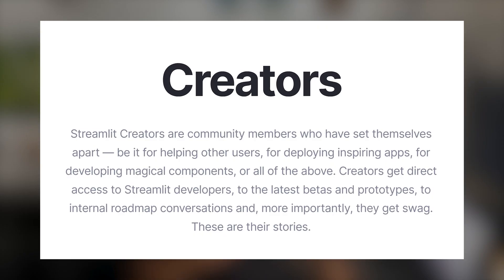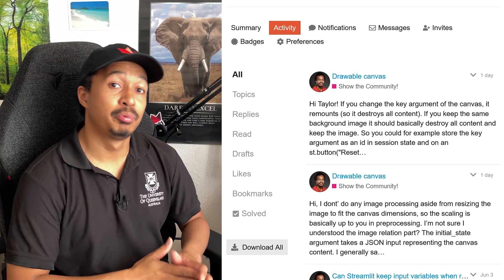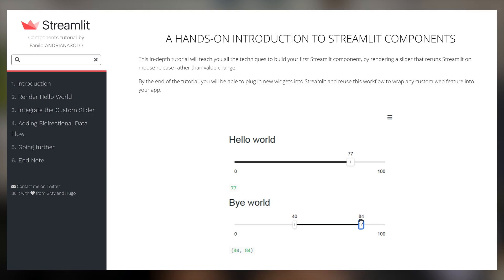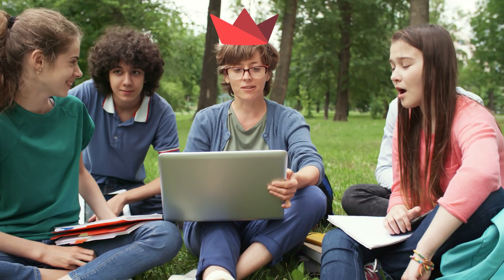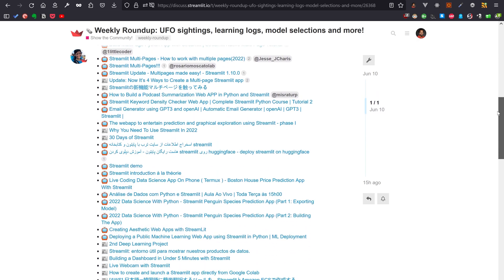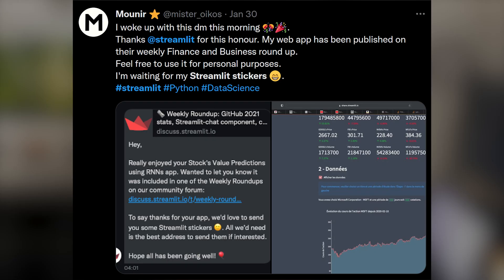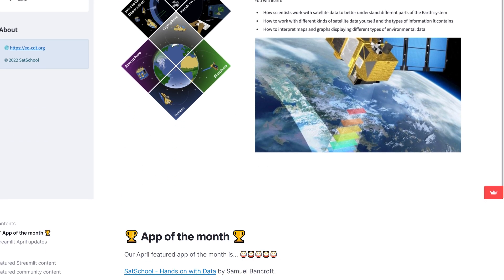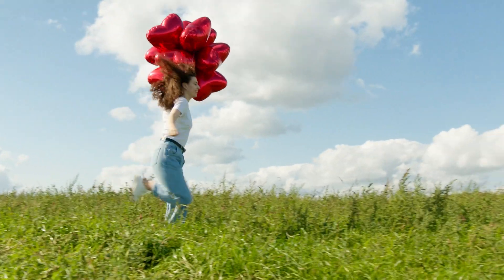How I Get Streamlit Goodies & Swags?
Have a look at all the Streamlit goodies I got from contributing to the library! You don't have to be a 10x developer to contribute and earn those, I'll tell you some ways of supporting the community without having to be a code expert, and get a chance to grab those swags.

🔗 Links

🪶 ...am I a Streamlit influencer now? I went into recording this without any scripts for the first time, hope the message comes accross anyway ahah